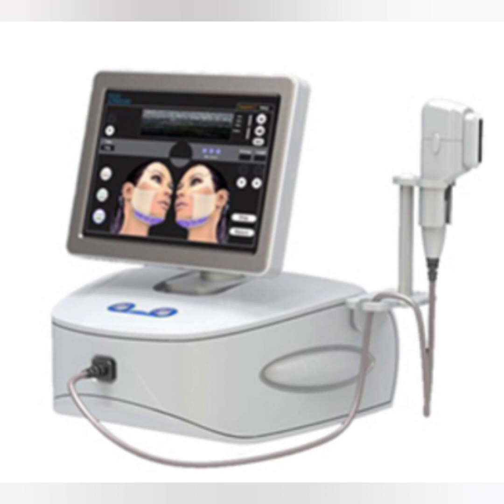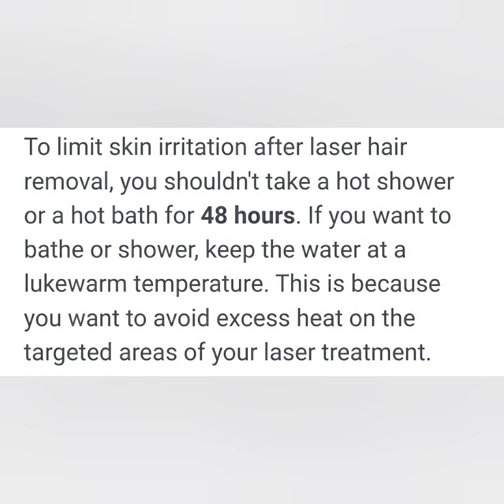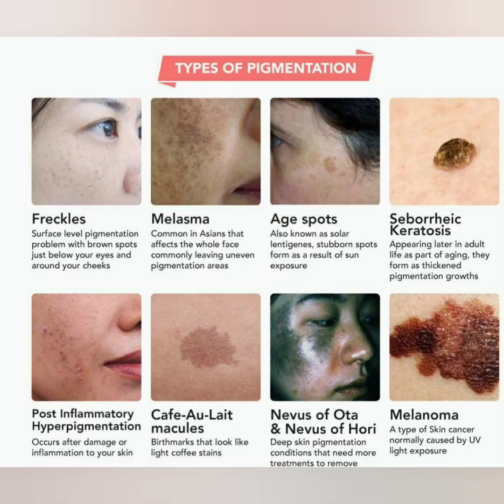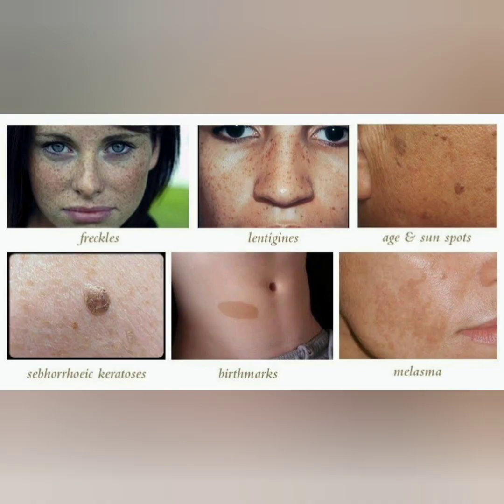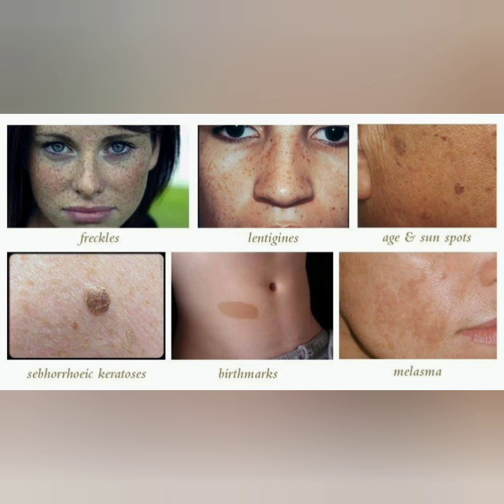20 July 2022